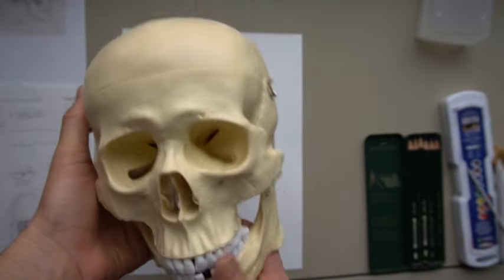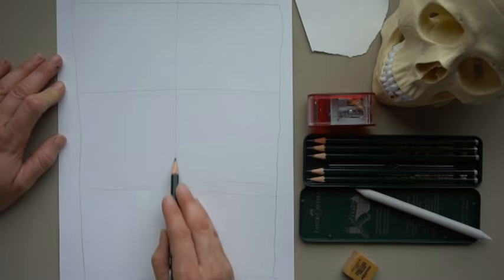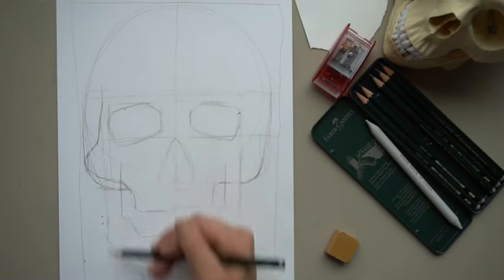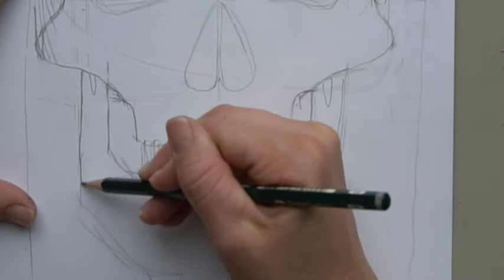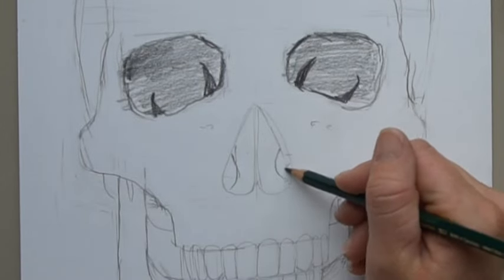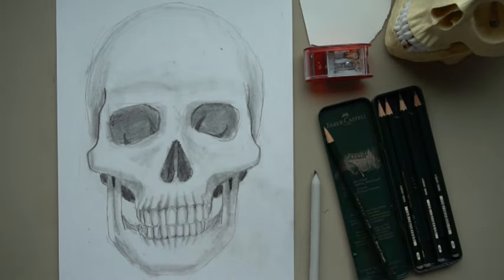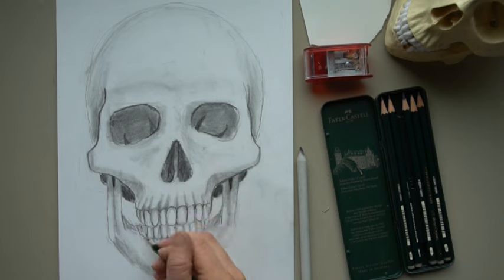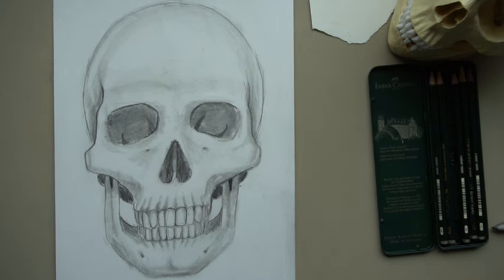How to draw and shade a skull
This tutorial will show you how to draw and shade a human skull using simple shapes and techniques.  All you need is a pencil, paper, and paper towel.  Optional supplies are a set of pencils, eraser, and drawing stump for blending.  Drawing skulls and learning about anatomy is helpful when you are drawing the figure.  Enjoy!

We LOVE to see your work

This tutorial was made by M Spain